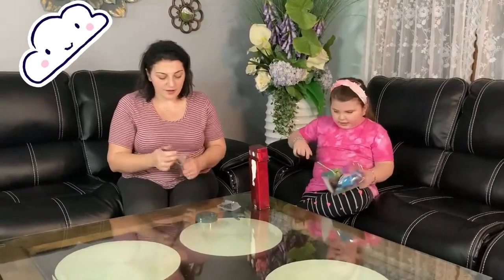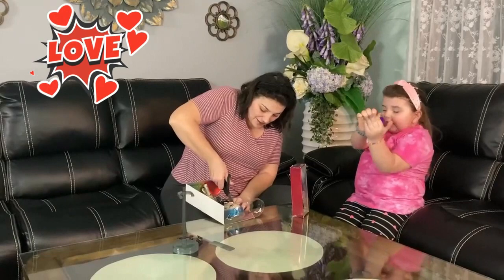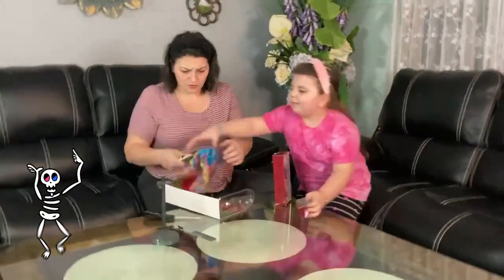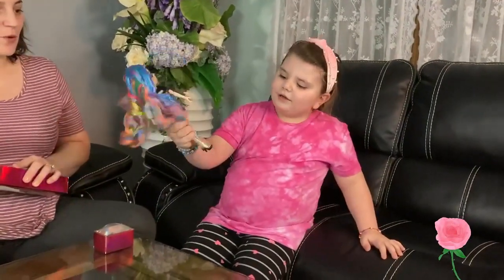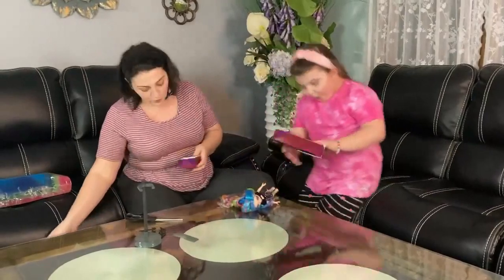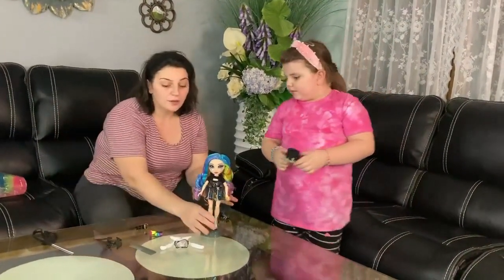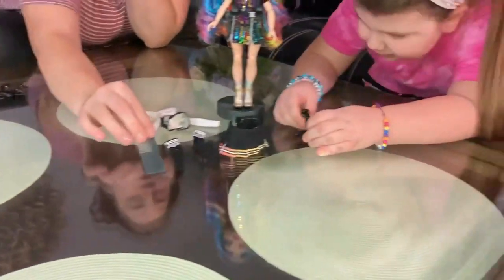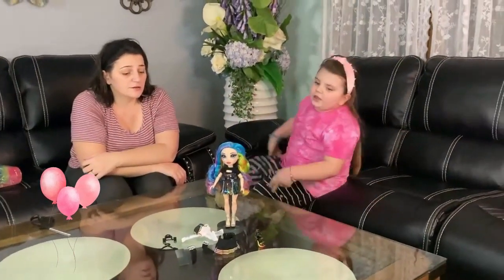Box Opening Of Amaya Raine Season Two With Hanka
Amaya Raine has a unique design and is dressed in her rainbow fashion outfit from head to toe. She has gorgeous, detailed features and beautiful hair. Collect the Rainbow of all the gorgeous fashion dolls with Rainbow High. Amaya has gotten a hair makeover and comes with 2 new complete outfits with doll clothes and doll accessories. Dress her in each look, then mix & match. Amaya is embracing her rainbow and bold fashion sense in stunning new looks. She comes with a cheerleading outfit, hoodie, shirt and skirt, t-shirt, 2 pairs of heels and more. She's fully articulated and posable, so you can pose and display her on the included doll stand. Hanka loves her .